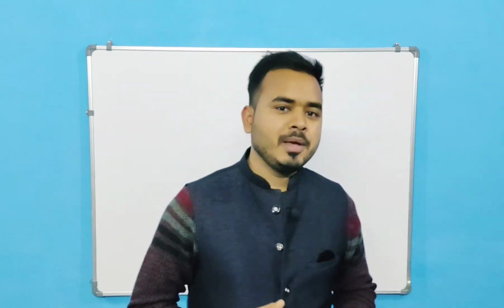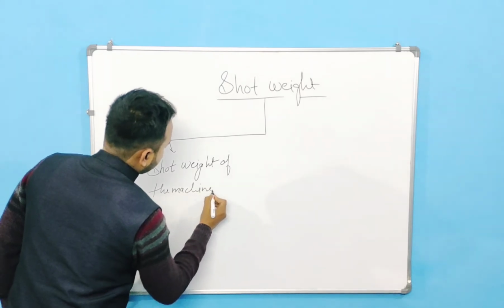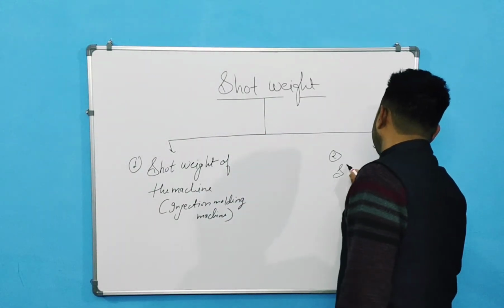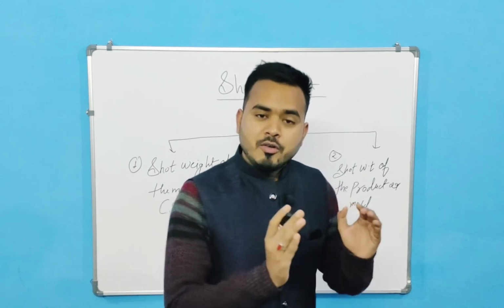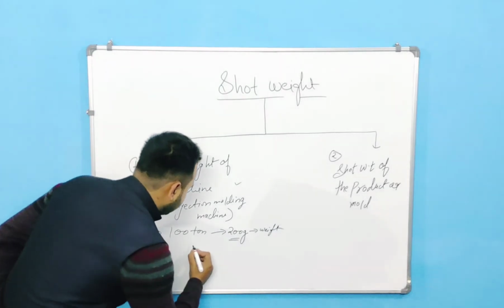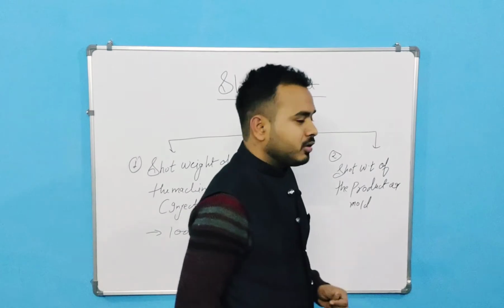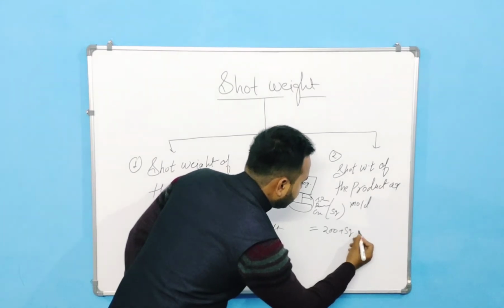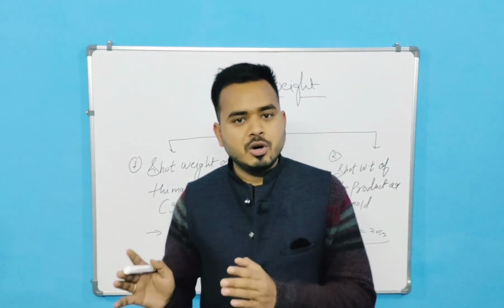Shot Weight Of Machine and Mold